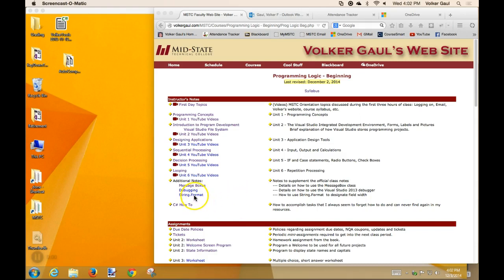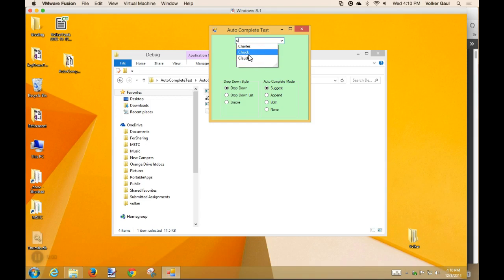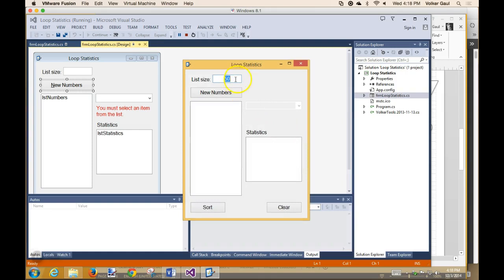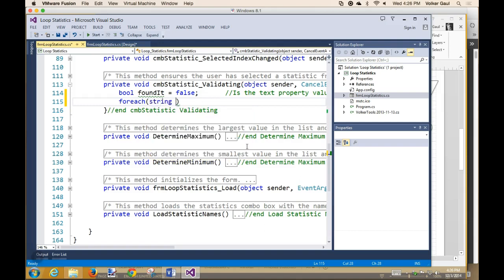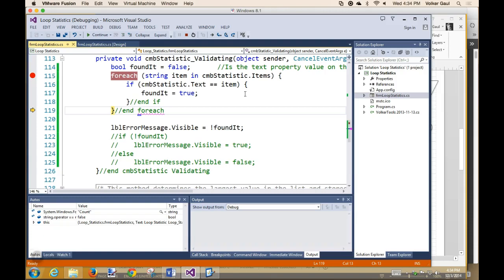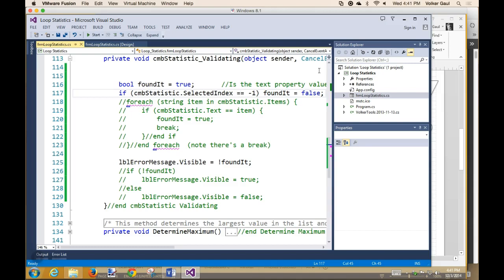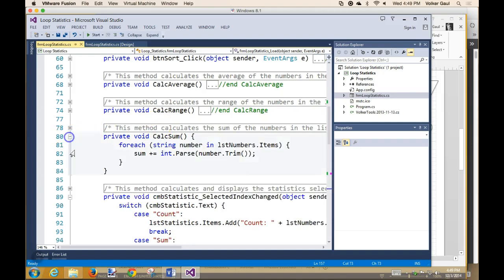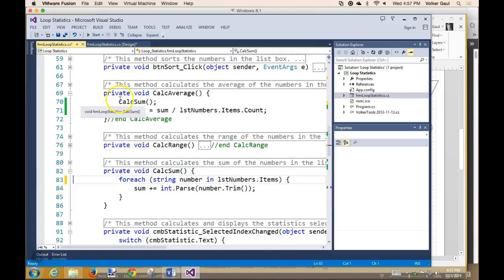pl6.5 Validating ComboBox Entries; Calc Average